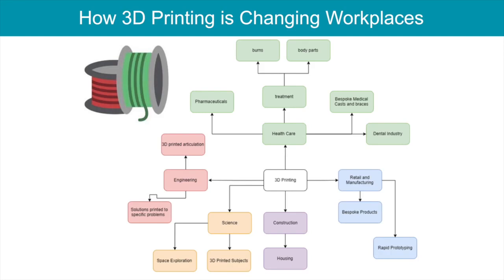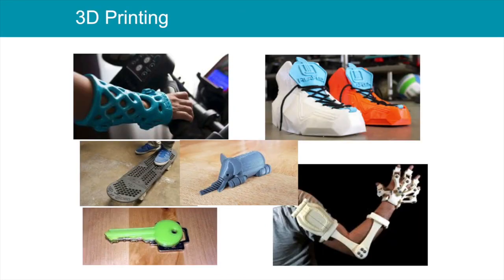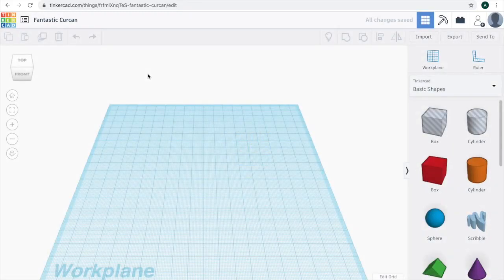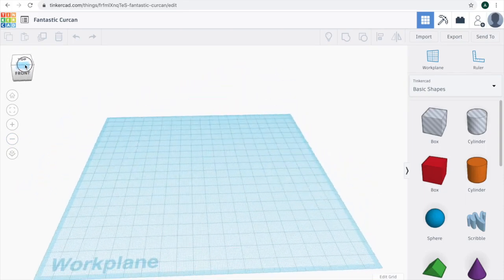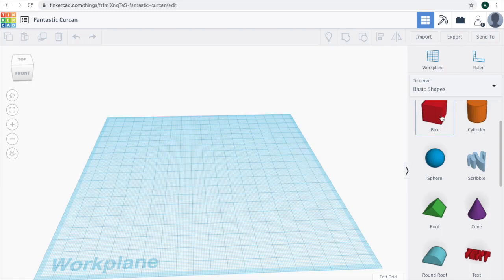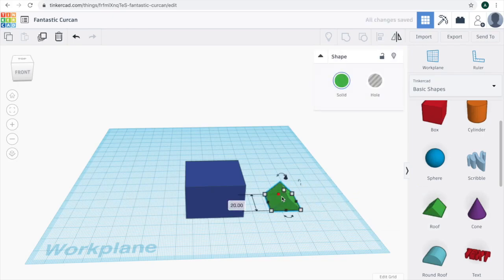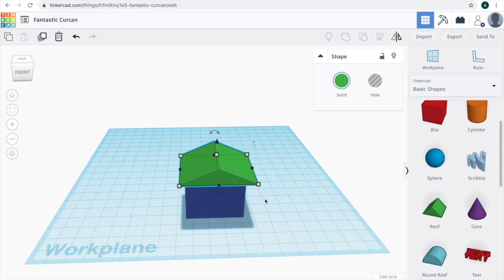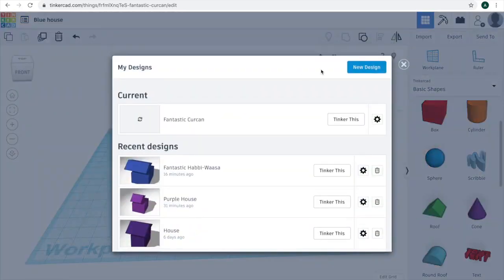3D Maker Video Tutorial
In this My World of Work Live session, you will learn about 3D modelling and how to design a range of objects using 3D modelling software! Watch the video and check out the accompanying worksheet, where you can learn how to design a 3D model!